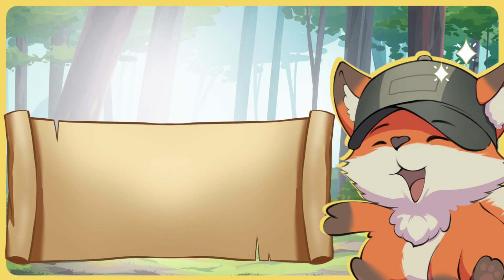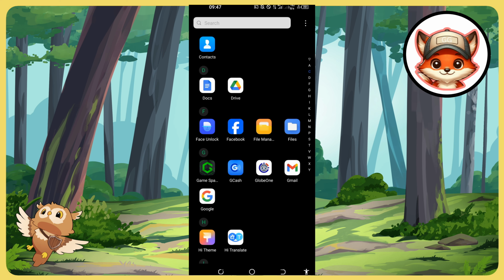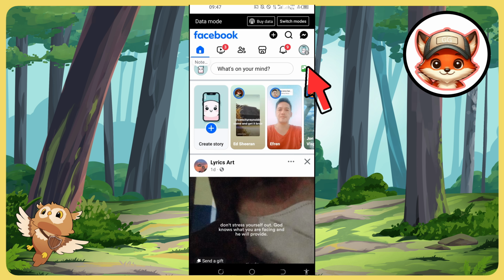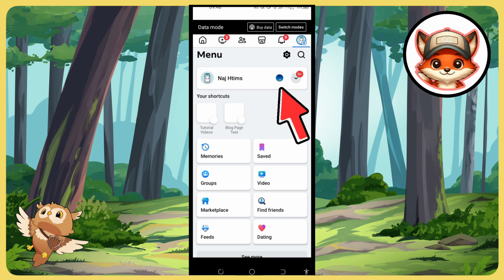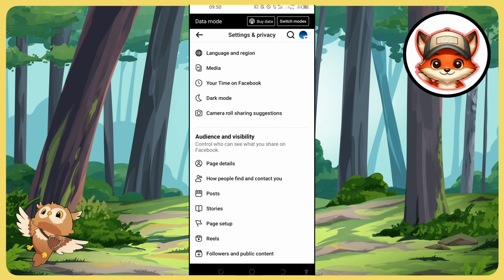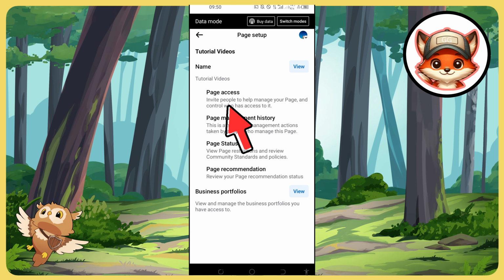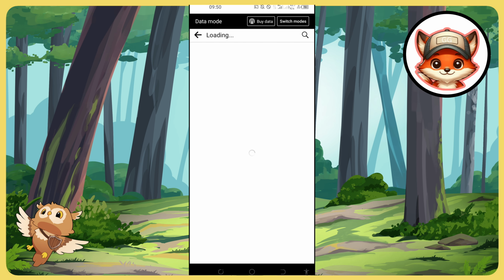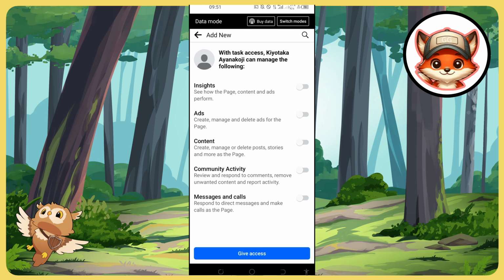How To Add Admin To Facebook Page On iPhone | GuideG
In this tutorial, I'll show you how to easily add an admin to your Facebook Page using your iPhone.